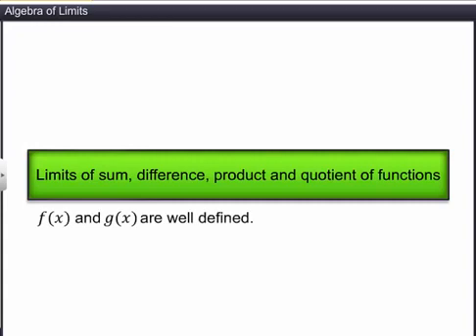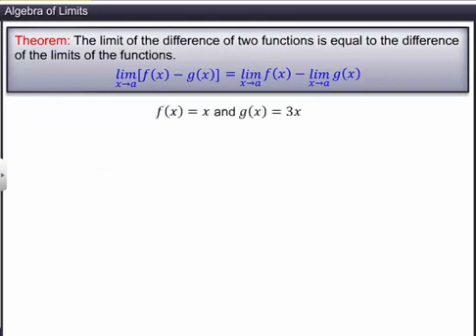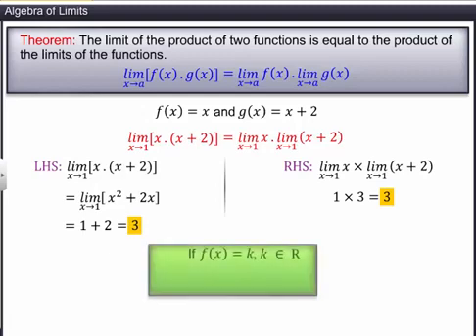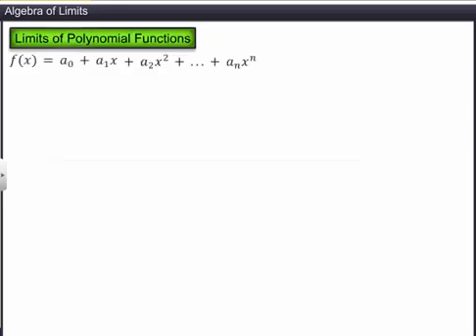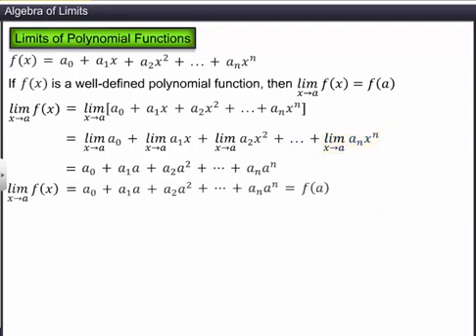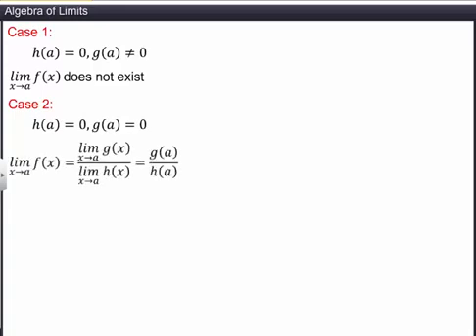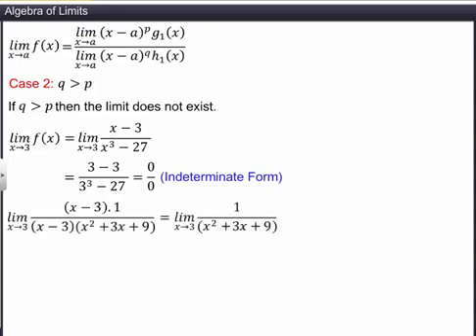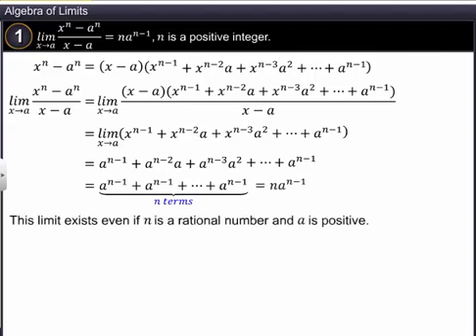limits and derivatives-4 || CBSE class 11 maths chapter 13.